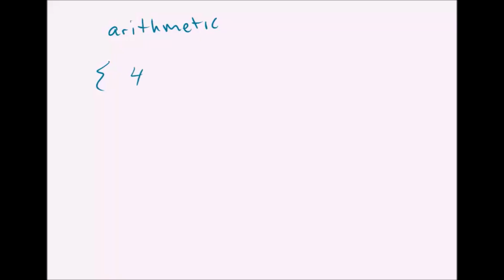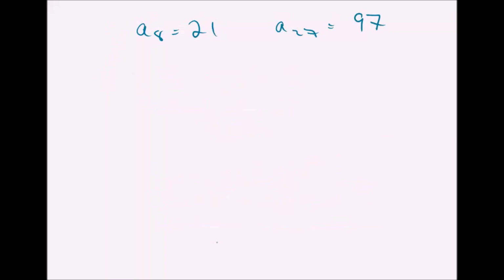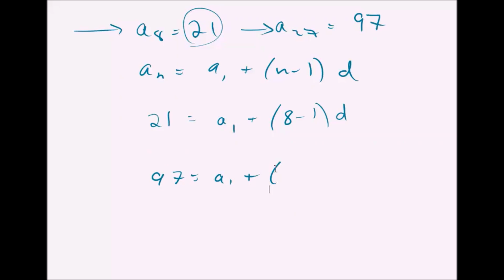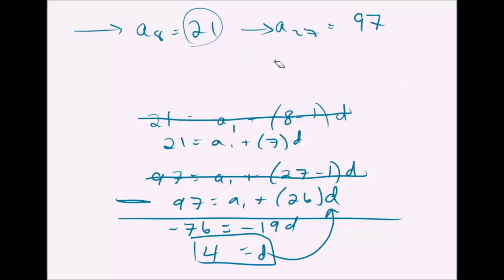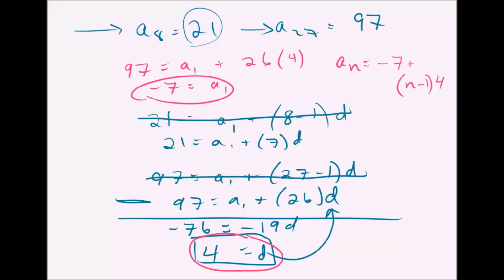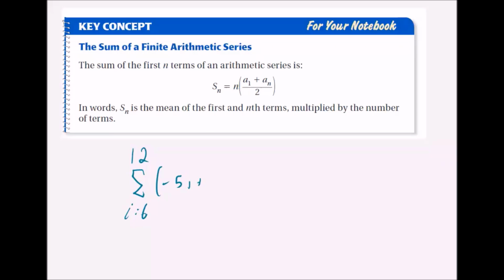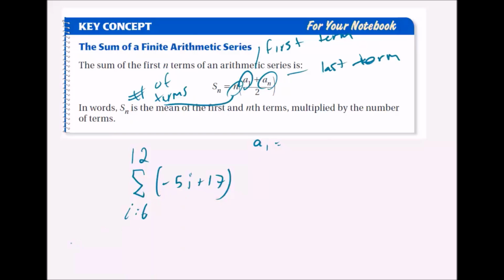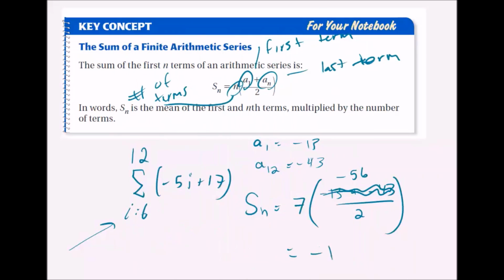12.2 Arithmetic Sequences